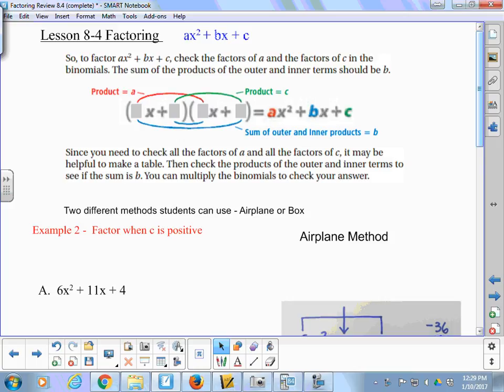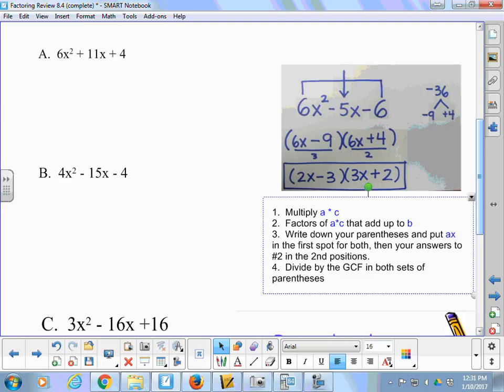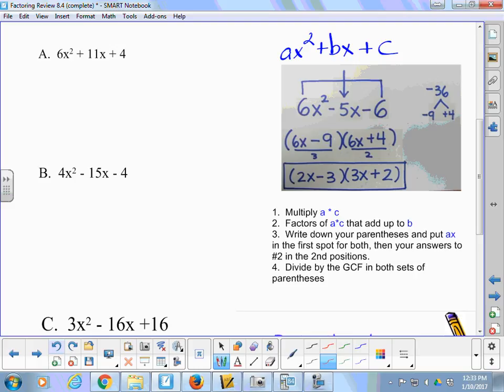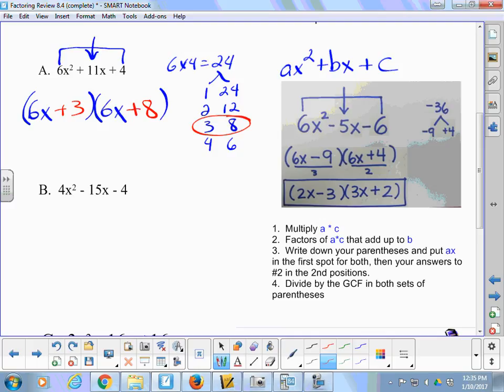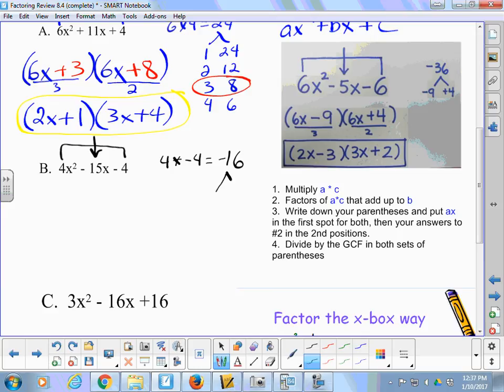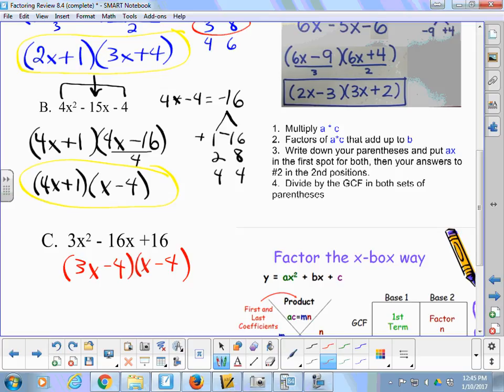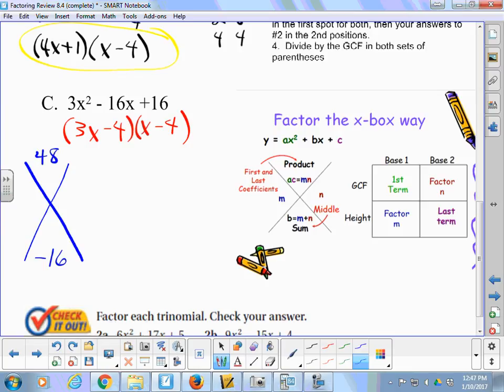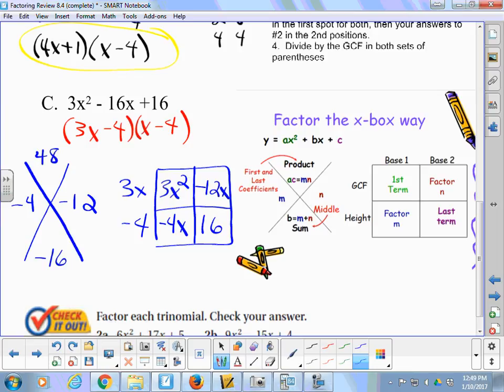Factoring Review 8 4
Factoring ax^2 + bx + c using the Airplane Method and X-box method